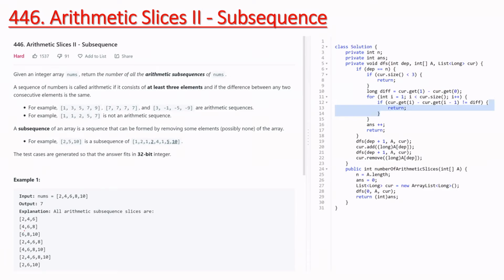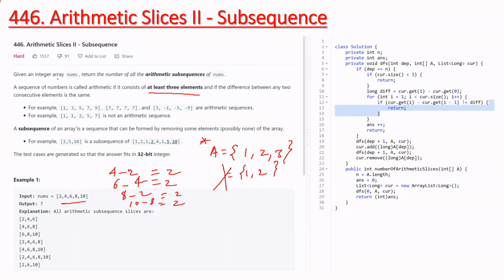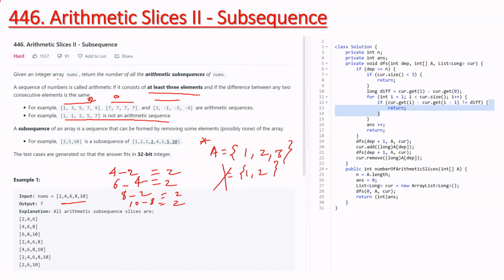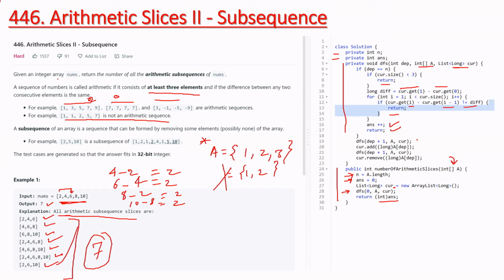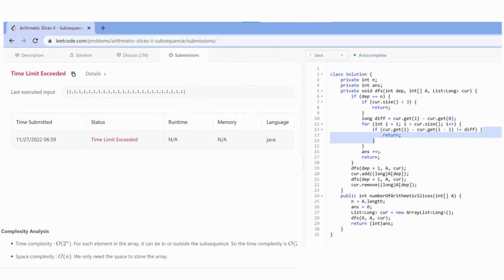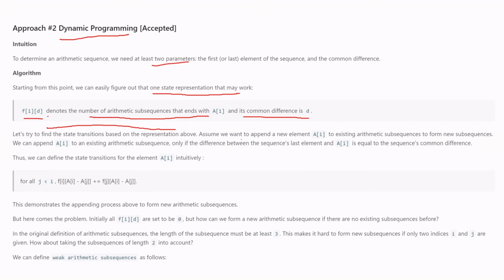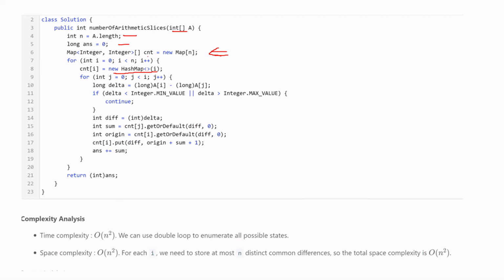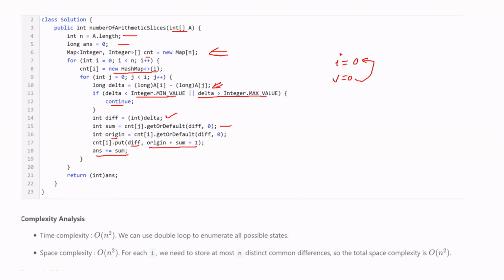Arithmetic Slices II Subsequence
446. Arithmetic Slices II - Subsequence
Given an integer array nums, return the number of all the arithmetic subsequences of nums.

A sequence of numbers is called arithmetic if it consists of at least three elements and if the difference between any two consecutive elements is the same.

For example, [1, 3, 5, 7, 9], [7, 7, 7, 7], and [3, -1, -5, -9] are arithmetic sequences.
For example, [1, 1, 2, 5, 7] is not an arithmetic sequence.
A subsequence of an array is a sequence that can be formed by removing some elements (possibly none) of the array.

For example, [2,5,10] is a subsequence of [1,2,1,2,4,1,5,10].
The test cases are generated so that the answer fits in 32-bit integer.

Example 1:

Output: 7
Explanation: All arithmetic subsequence slices are:
[2,4,6]
[4,6,8]
[6,8,10]
[2,4,6,8]
[4,6,8,10]
[2,4,6,8,10]
[2,6,10]
Example 2:

Input: nums = [7,7,7,7,7]
Output: 16
Explanation: Any subsequence of this array is arithmetic.